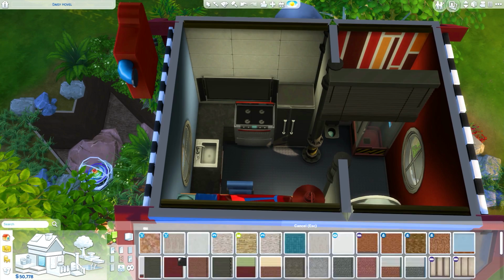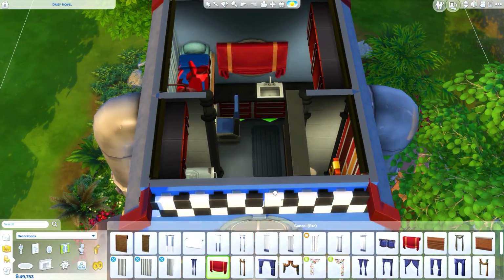ROCKET HOUSE BUILD l The Sims 4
OPEN ME!

Today I thought I'd try to build a rocket house in The Sims 4

FIND ME ON SIMS 4 GALLERY: HatsyYT

HASHTAGS//--x

(ᵔᴥᵔ)